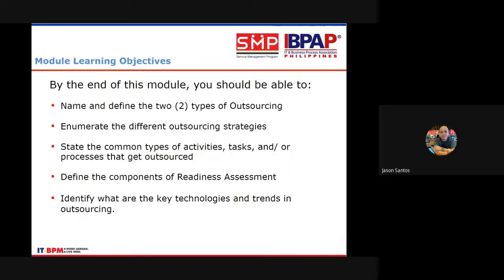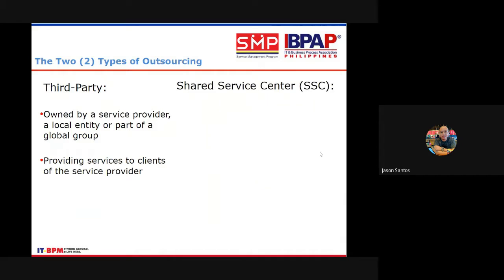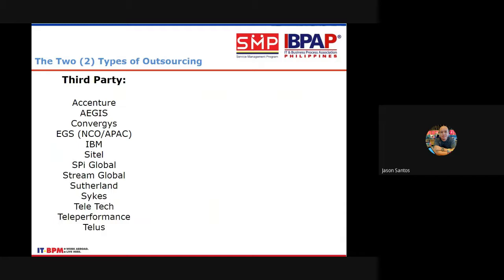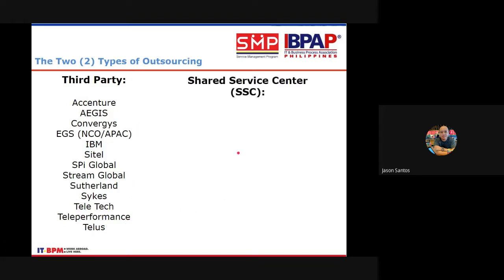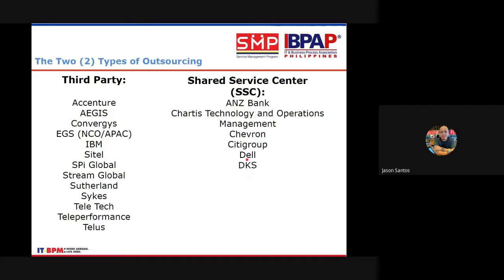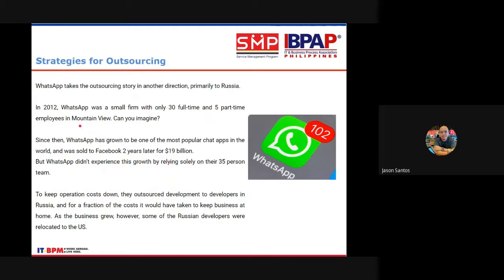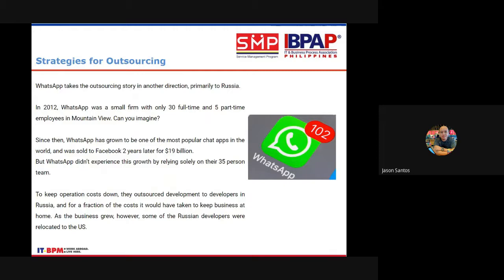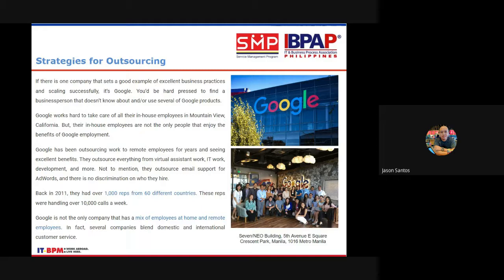Fundamentals of BPO 1 - Lecture 4, Types of Outsourcing, Strategies in Outsourcing